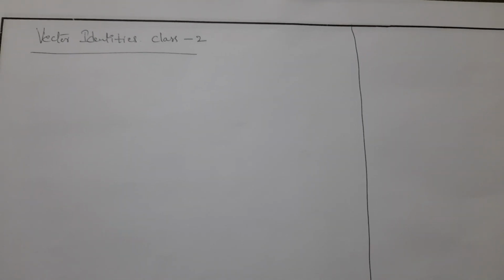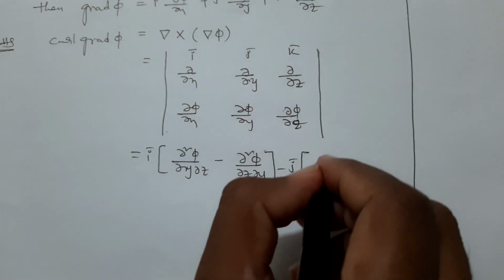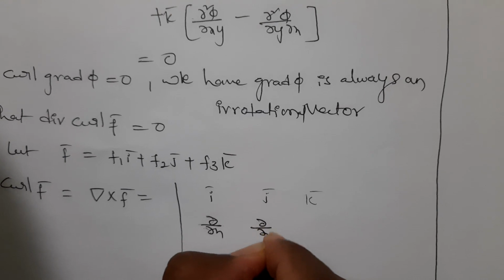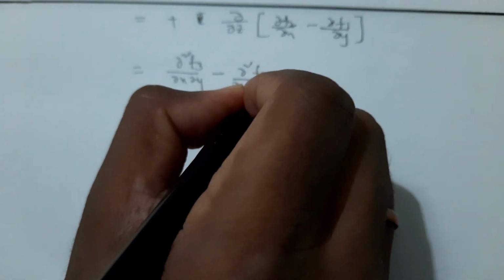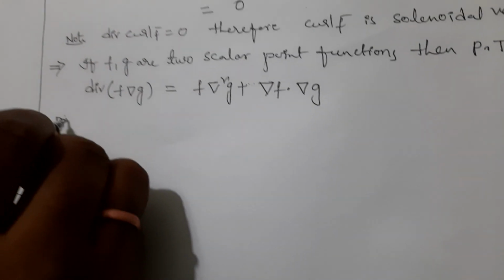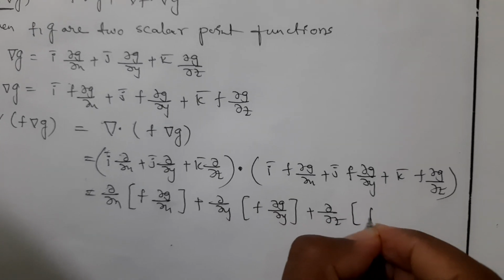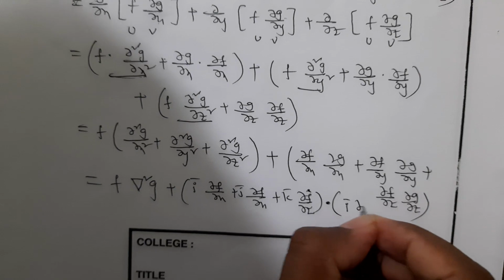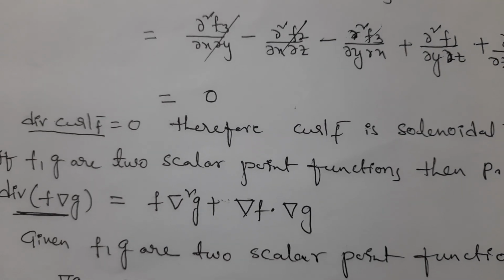Vector Differentiation/ Vector Identities class-2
about Vector Differentiation